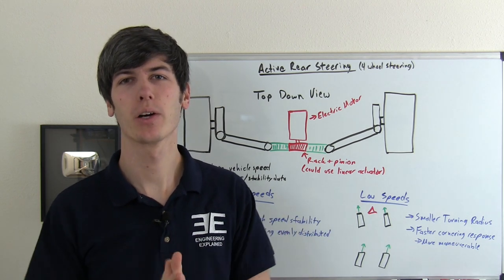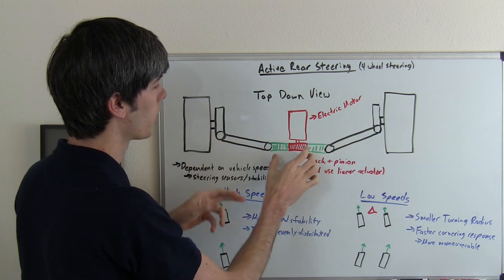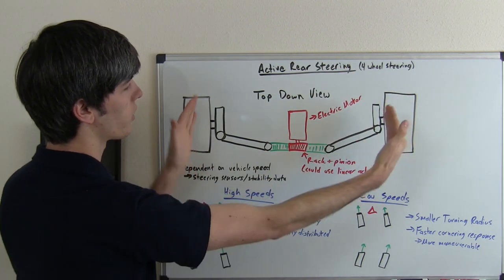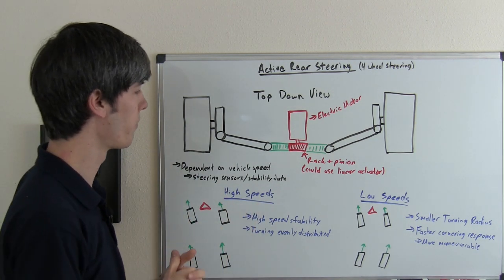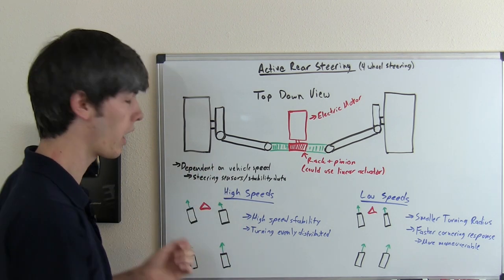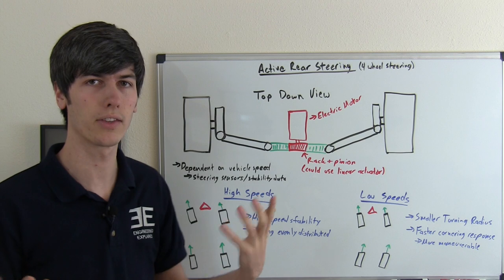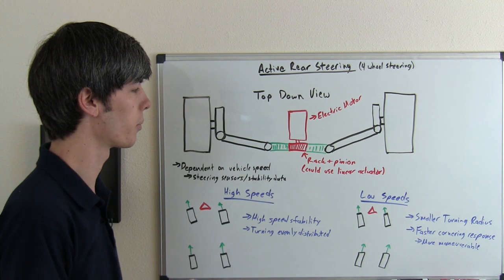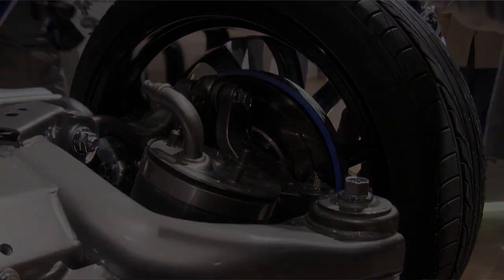Active Rear Steering - 4 Wheel Steering - Explained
What is rear wheel steering? How does four wheel steering work? Rear wheel steering operates very similarly to the front wheel steering. It can be controlled electronically or hydraulically, among other methods, and is used differently depending on speed. At high speeds, all four wheels will turn the same direction. At lower speeds, the rear wheels will turn opposite of the front wheels, allowing for greater maneuverability and faster cornering response.